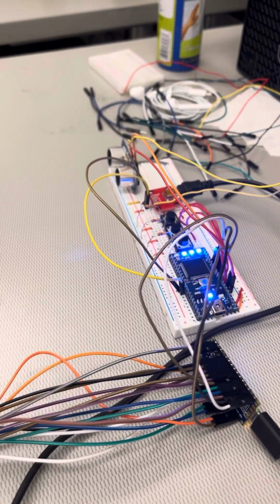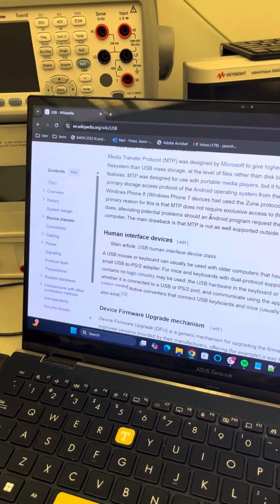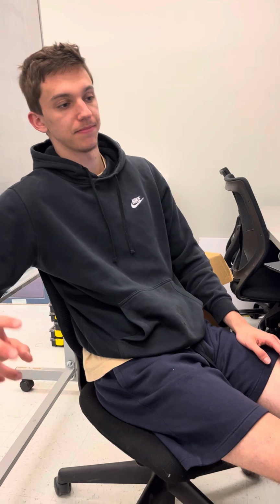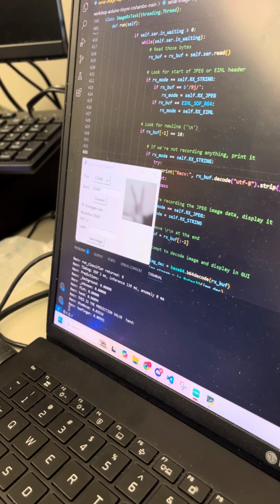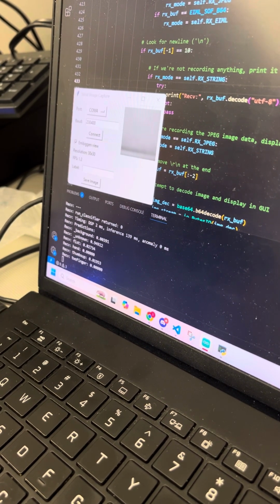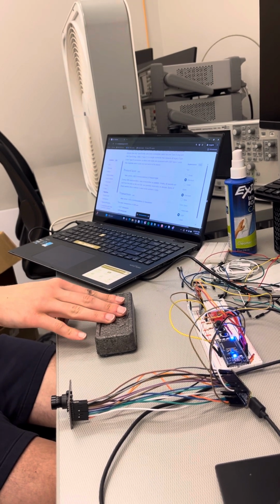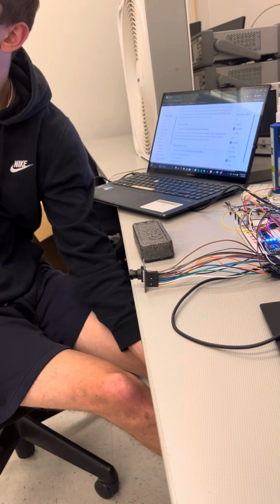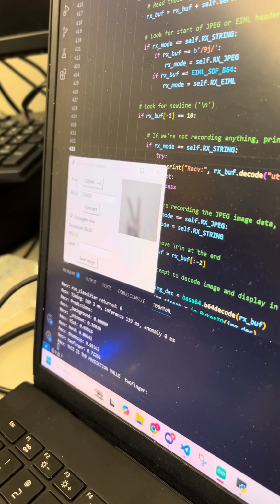ECE4180 Embedded Systems Design - Final Project Demo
by Stefan Davidov & Jason Hsiao (ECE4180 Embedded Systems Design, Spring 2025)

Demo of gesture-based control for scroll, volume, and zoom via an embedded system acting as a computer input peripheral